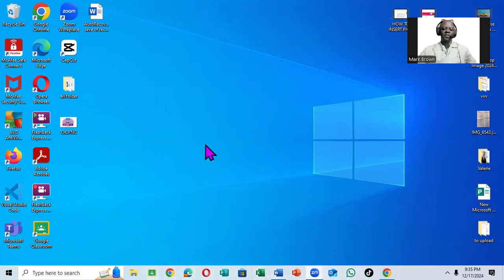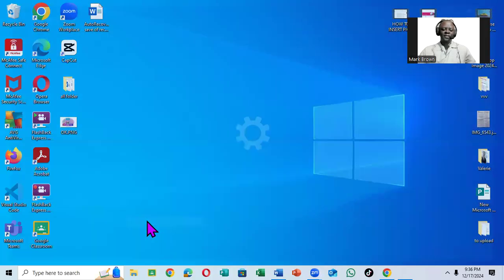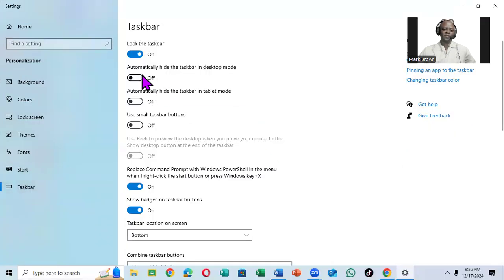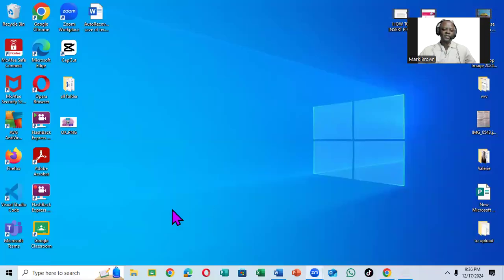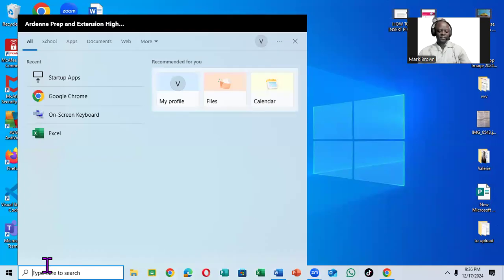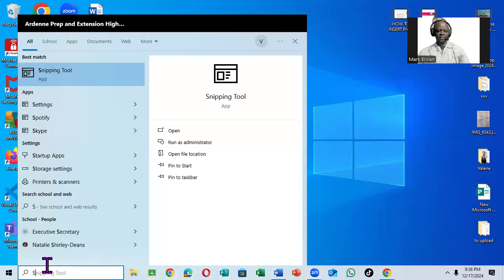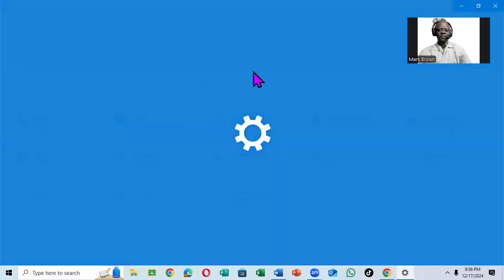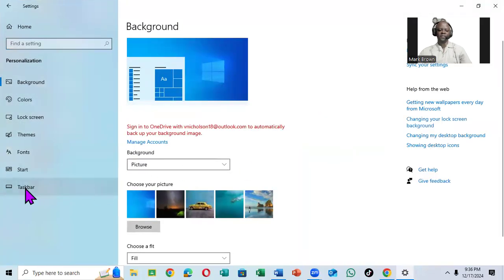HOWTO HIDE TASKBAR ON PC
Press and hold or right-click any empty space on the taskbar, select Taskbar settings, select Taskbar behaviors, and select Automatically hide the taskbar. To see the taskbar after it's hidden, hover your mouse over, or touch, the bottom edge of your screen.